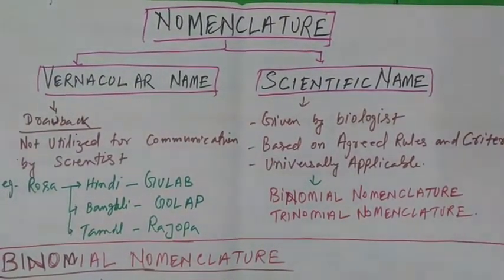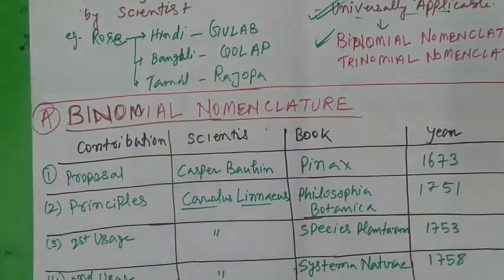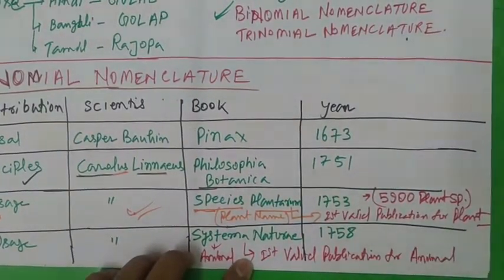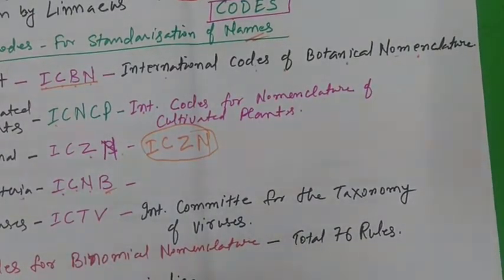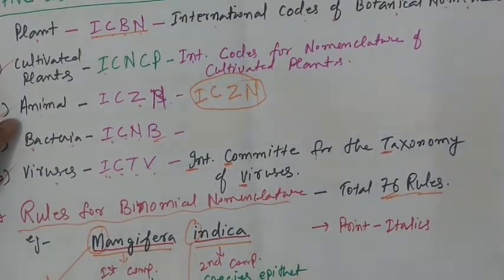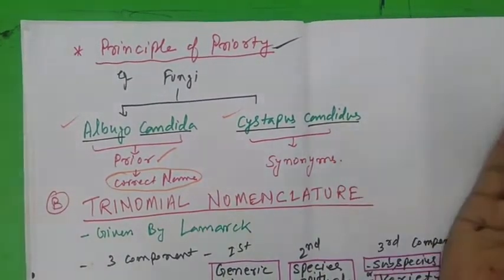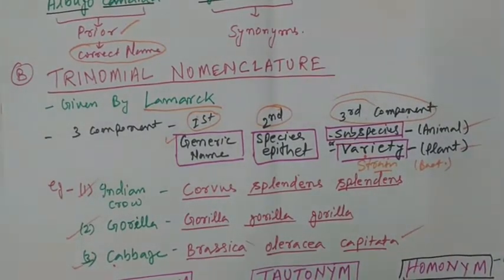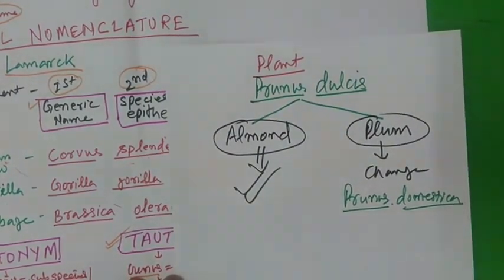BINOMIAL NOMENCLATURE | PART 3 | The Living World | NCERT Biology | Class 11 | NEET | by ABDUL SIR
NCERT BIOLOGY Class 11 | Chapter 1 I NEET I AIIMS I JIPMER I Medical Entrance.

This Video lecture is designed and developed by Abdul Sir for NEET/ AIIMS and other Medical Entrance. He is known for his focused and simplified teaching to bring to student an easy and analytical methodology towards the Medical entrance exam.
This course is developed on the basis of different material provided by renowned Coaching institute of India including Kota.
If you have any doubt than comment, possibly we will try to solve your doubt.